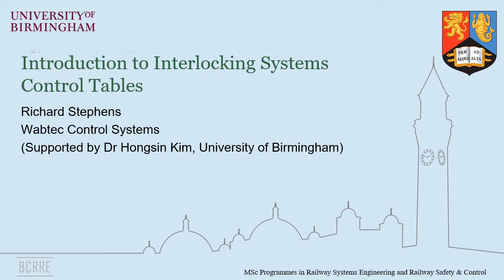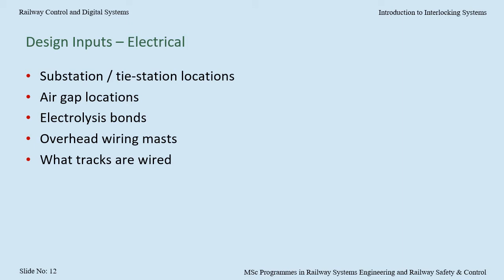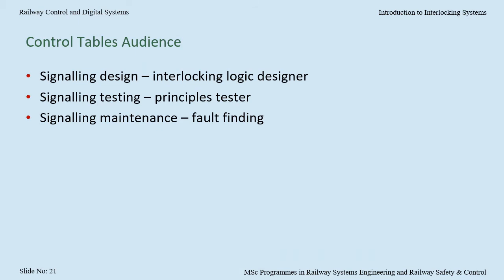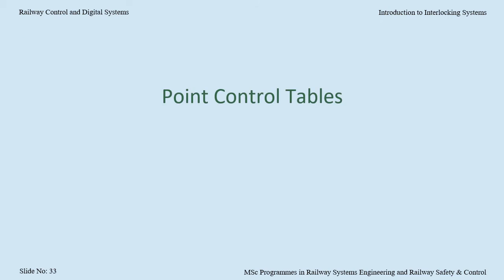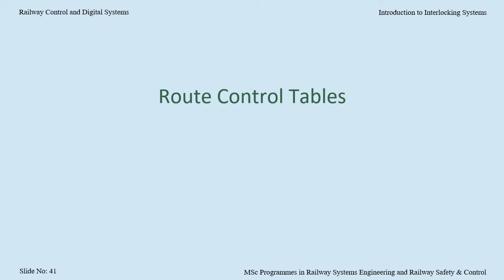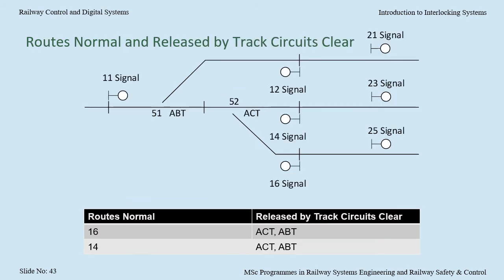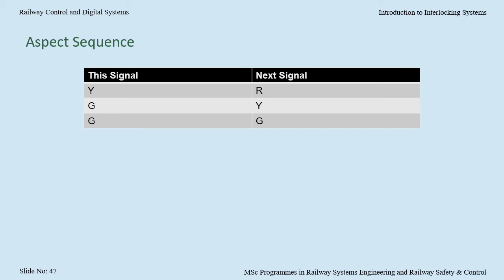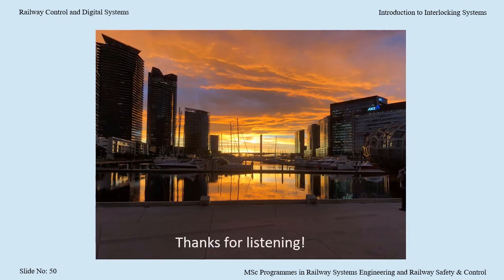Introduction to Interlocking Systems: Control Tables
This lecture is part of the pre-study for the Railway Control and Digital Systems module within the University of Birmingham MSc in Railway Systems Engineering and Integration.

It covers:
- The context of control tables
- Concepts and terminology used in control tables
- Designing a basic point control table and route control table.